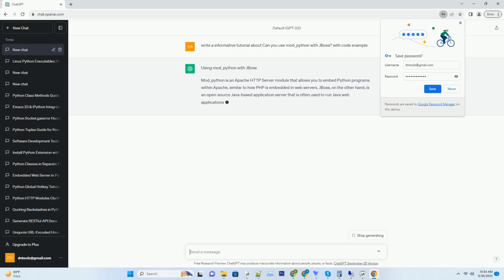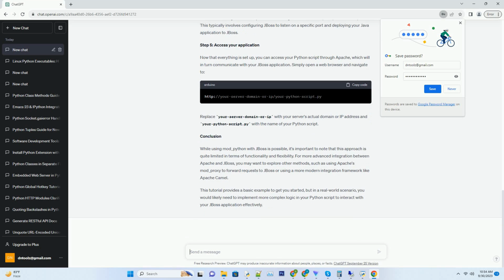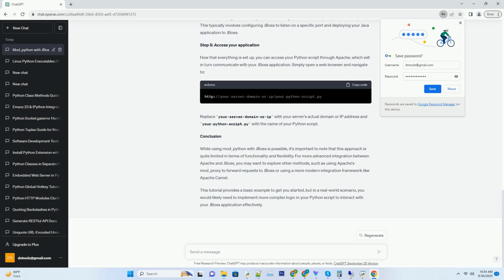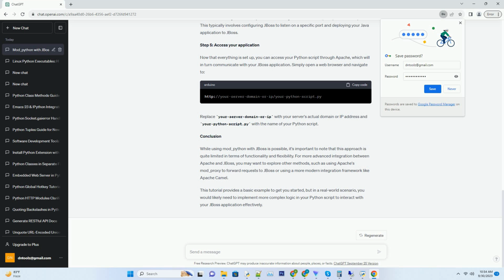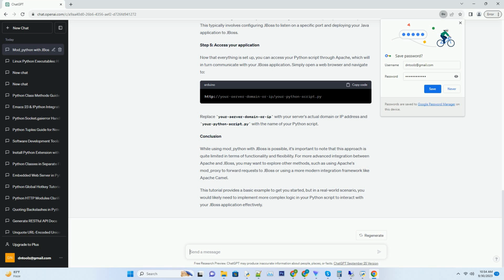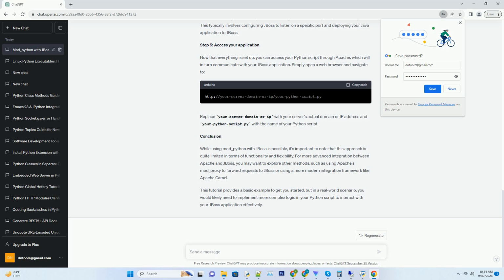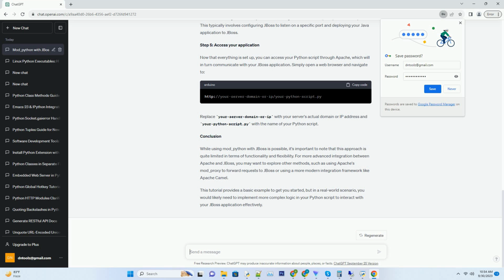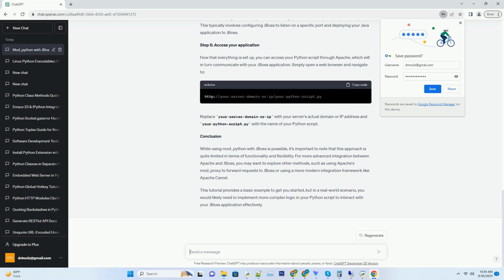Can you use mod python with JBoss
using mod_python with jboss
mod_python is an apache http server module that allows you to embed python programs within apache, similar to how php is embedded in web servers. jboss, on the other hand, is an open-source java-based application server that is often used to run java web applications. while these two technologies may seem quite different, it is possible to use mod_python with jboss to achieve specific integration scenarios.
in this tutorial, we will explore how to use mod_python with jboss to create a simple integration between apache and a jboss java application. we'll walk through the necessary steps and provide code examples to demonstrate the process.
prerequisites:
before you begin, make sure you have the following prerequisites in place:
step 1: install mod_python
first, you need to ensure that mod_python is installed and enabled in your apache server. you can typically install mod_python using your system's package manager. for example, on ubuntu, you can use the following command:
after installing mod_python, enable it with the following command:
step 2: configure apache for mod_python
now that mod_python is installed, you need to configure apache to use it. you can do this by editing your apache configuration file, often located at /etc/apache2/apache2.conf or /etc/httpd/httpd.conf. add the following lines to your apache configuration file to enable mod_python:
replace /path/to/your/web/app with the actual path to your web application's directory.
step 3: create a python script
next, create a python script that will serve as the bridge between apache (mod_python) and your jboss application. for example, let's create a simple python script named myapp.py:
this script sets the content type and writes a basic "hello from mod_python!" message.
step 4: configure jboss
to make the integration work, you need to configure jboss to accept requests from apache. this typically involves configuring jboss to listen on a specific port and deploying your java a ...